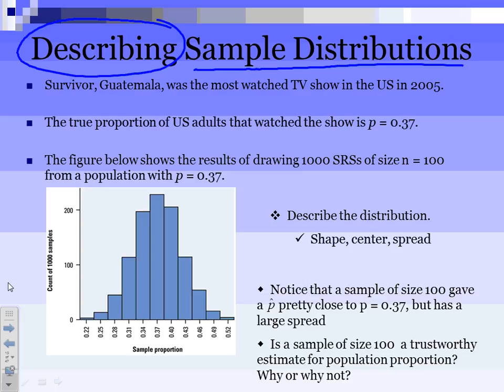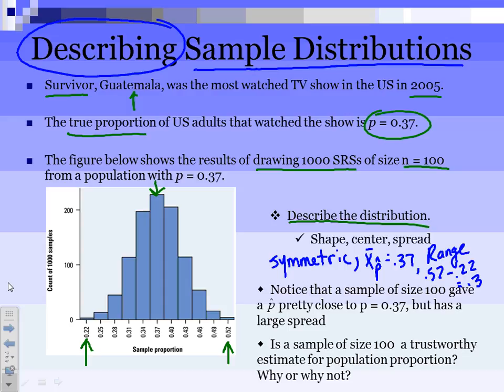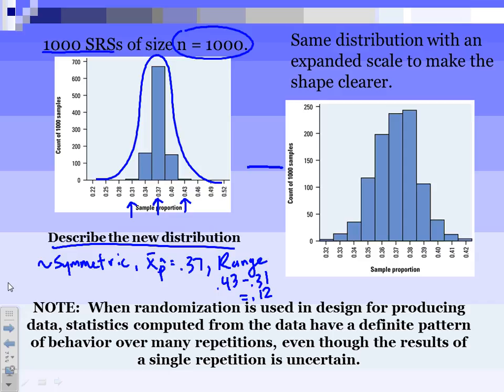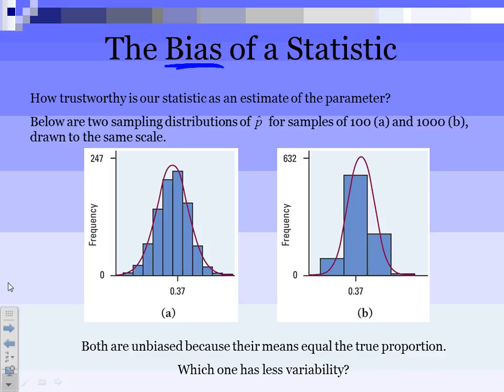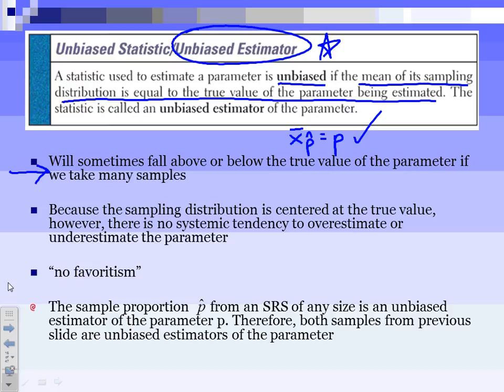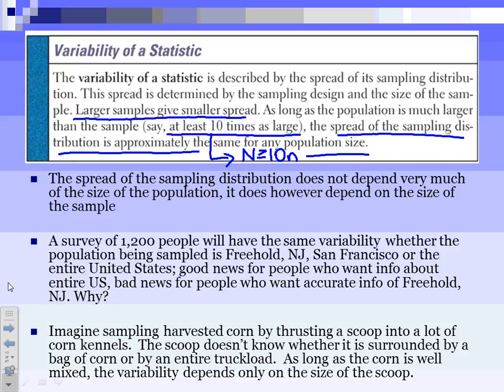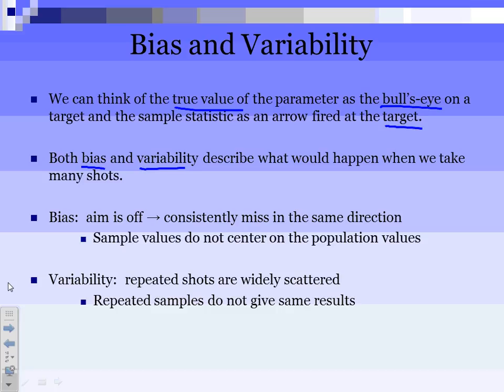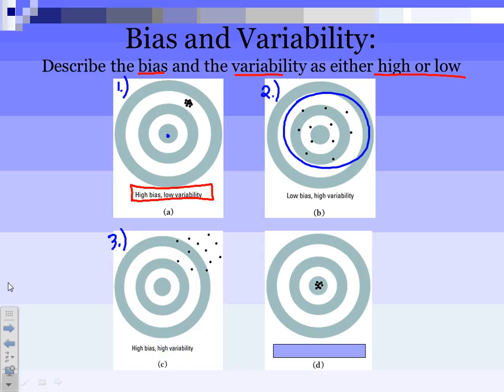AP Statistics Chapter 9.1 (Video 2)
More with sampling distributions